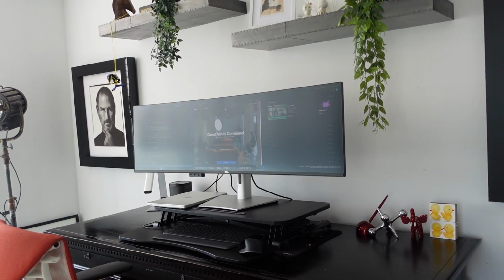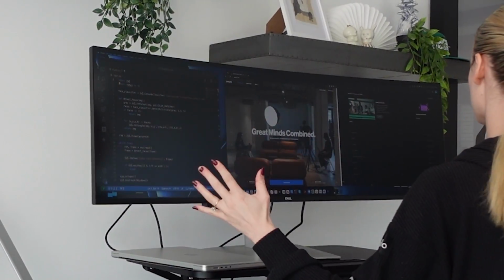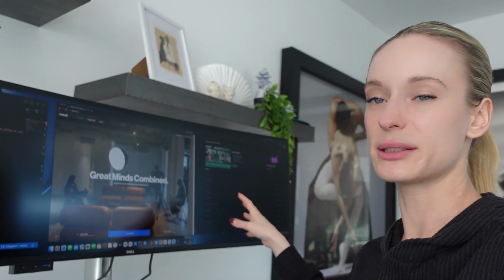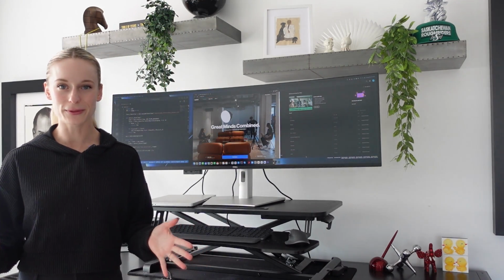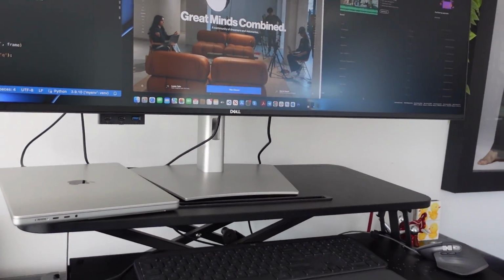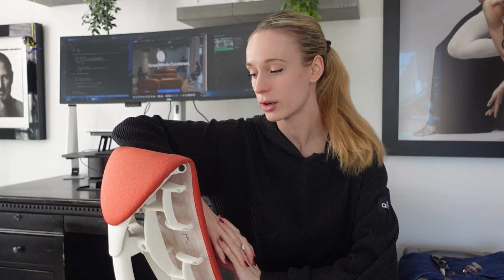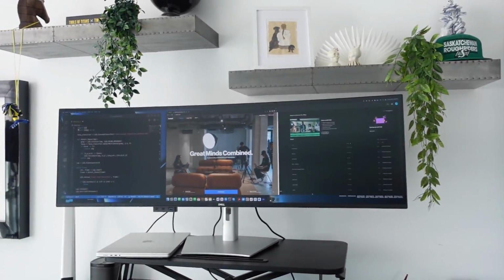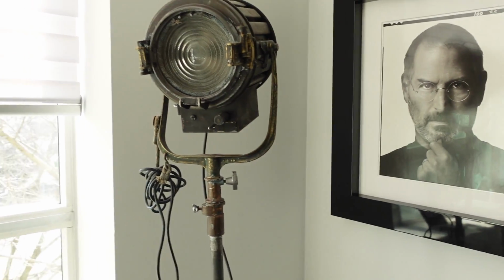My Ultimate Desk Setup for Tech, Coding & More | Dell 49inch Curve Monitor, Herman Miller Chair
Hi friends! Today we are going through an updated desk setup. I wanted to share with you some major improvements I have made to the office and what my honest thoughts are about some of these trendy tech products and if they are worth it!

Leave any comments or questions you have below!

// My Story

I am currently a software developer who once modeled and thought I wanted to pursue a career in the fashion industry. While I was modeling in Hong Kong, I eventually felt the desire to further my education. I decided to depart the modeling world and move back to Canada, knowing that could be the end of my modeling opportunities. I attended Ryerson University for GCM (Graphic Communications Management), as I thought I might still work in the fashion industry in another capacity. It was in my last year of university, I was introduced to a very basic coding course. I instantly fell in love. From there I knew I wanted to pursue software development but didn't have a clue where to start. I didn't want to go back to university as I just completed a four-year degree. I decided to enroll in a 10-week intensive coding Bootcamp. From there I started working at a small startup learning and growing my technical and soft skills. I then transitioned to a larger company where I am a software developer and technical consultant today.